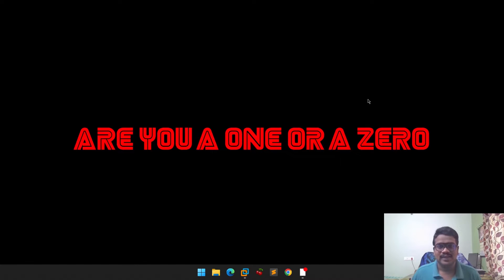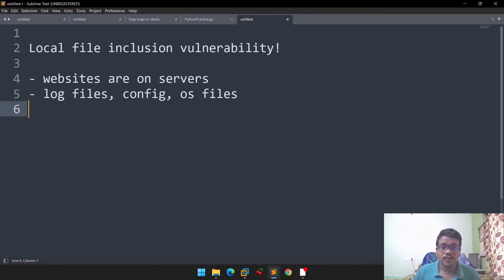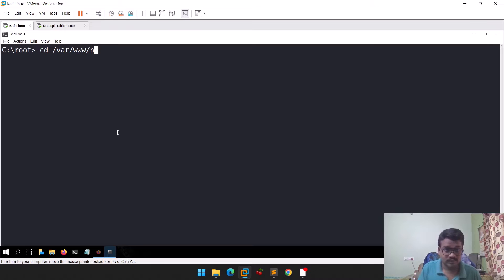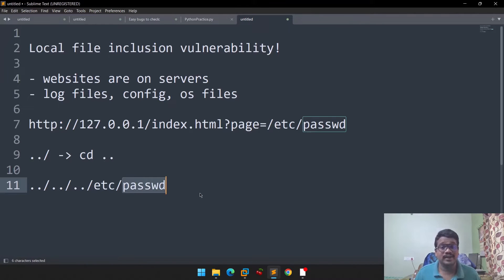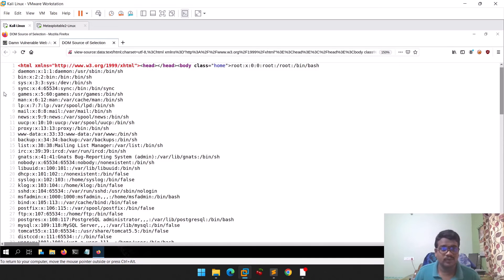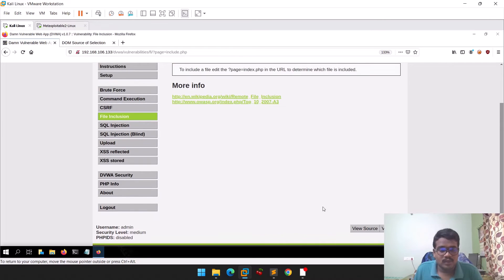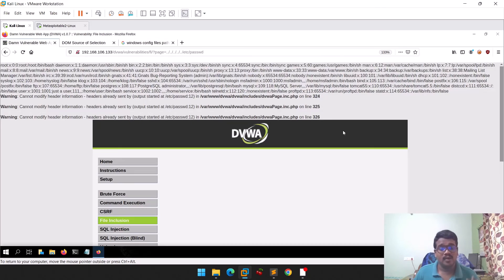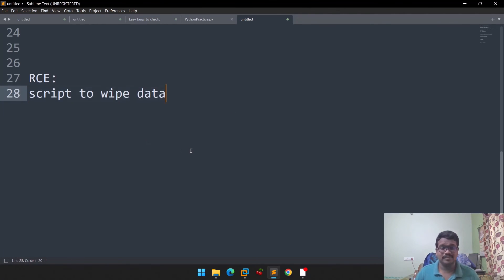Local File Inclusion Vulnerability